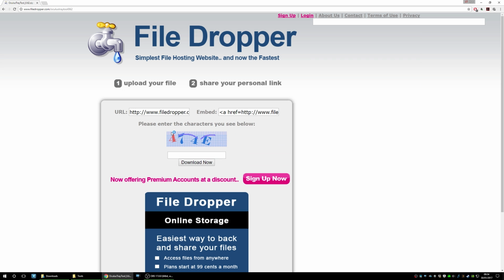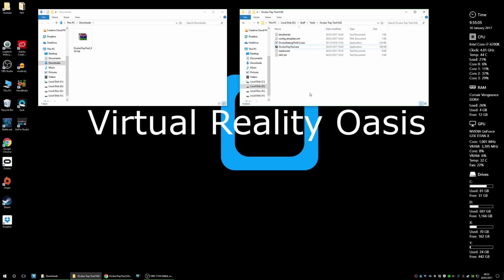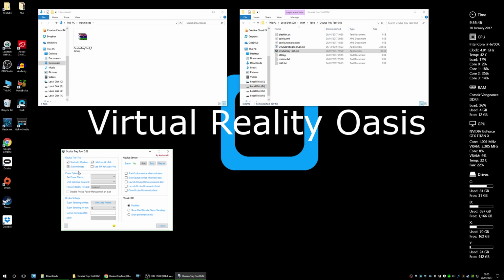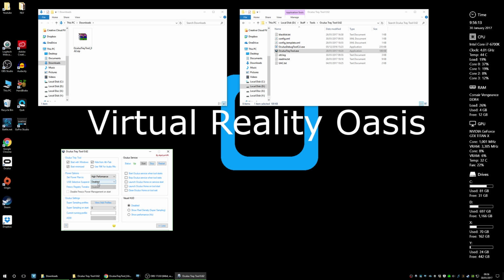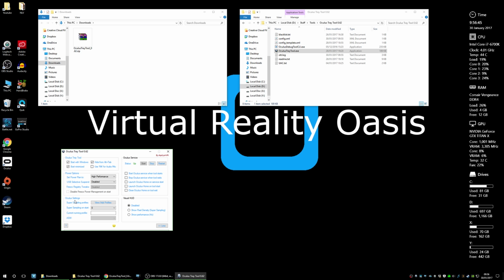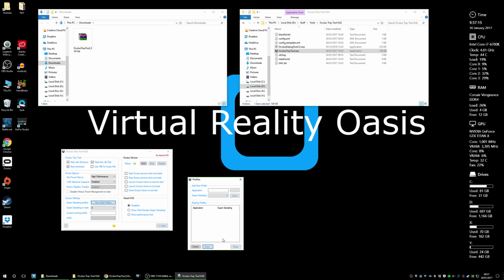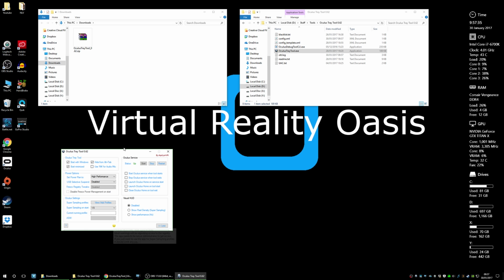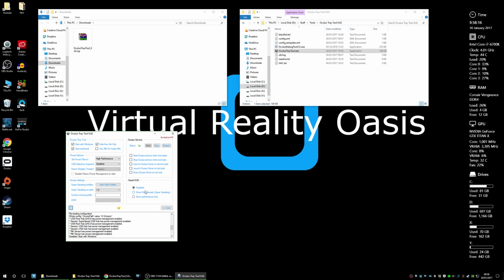How to tweak Oculus Rift performance using Oculus Tray Tool - Works!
In this video I show you how to download, install and setup the Oculus Tray Tool created by Apollyon VR. This tool is great for those who want to play around with super sampling and I've heard this can resolve some tracking issues by changing power plan to high performance. Share your results in the comments below.

Grab the latest version by checking out Apollyon VR's post on the Oculus Reddit

The equipment I use to create videos -
Rode Smart Lav + Mic
Canon 750D
Logitech C920 Pro

Skylake Intel Core i7-6700k
Nvidia GeForce GTX Titan X
Asus Maximus Formula VIII
Corsair 16 GB DDR4
Custom Water Loop